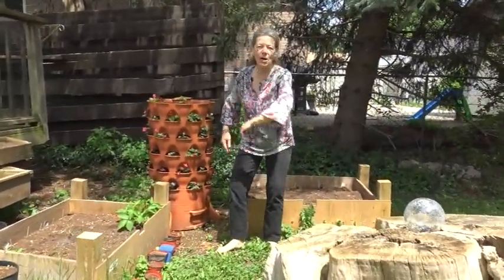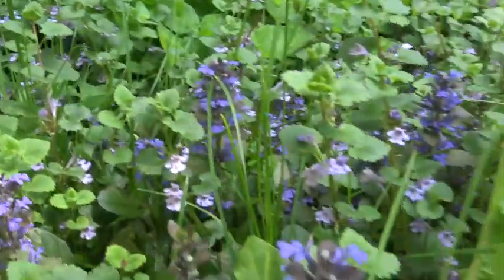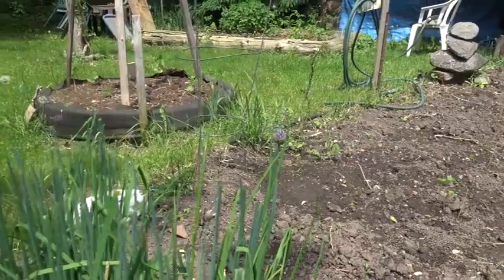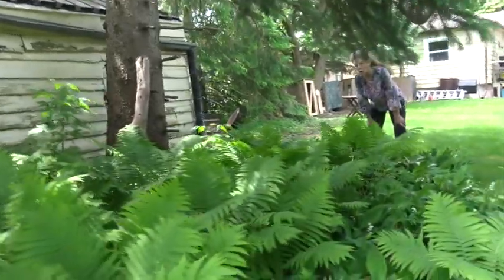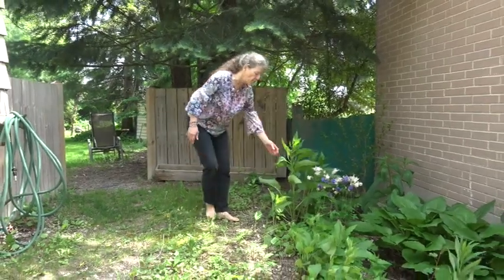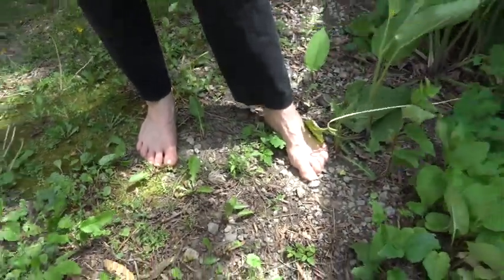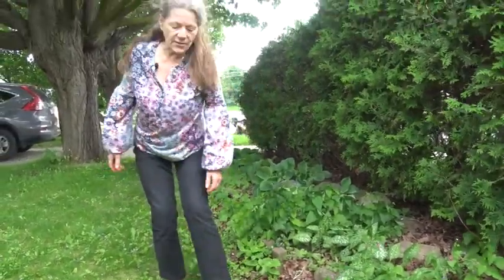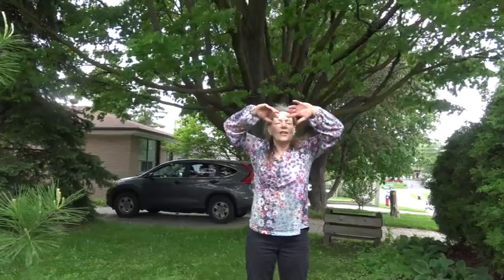Fabulous Fun Fridays - Week 153: April Showers Bring May Flowers.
In episode 146 we postulated that April Showers bring May Flowers. We are well into May. Let's see what we've got. Join us as we go on the hunt for some Spring flowers.

To get certified as a Laughter Yoga Leader online or in person,

Welcome to Fabulous Fun Fridays. Fun little shorts literally designed to make you Laugh! Give yourself a gift and be kooky with Cathy. Play along, be silly and you know what ... It doesn't even have to be Friday.

Join us every Friday for an adventure that will put a smile on your face and start your weekend, in the right frame of mind.

For even more Laughter join us every Tuesday on our free weekly Zoom Laughter club. It is always easier and more fun to laugh in a group and this is why Zoom Laughter works so well. A screen full of happy smiling faces is the restorative tonic we can all use at a time like this.
When: 9:30 AM Eastern Time (US and Canada), Every Tuesday